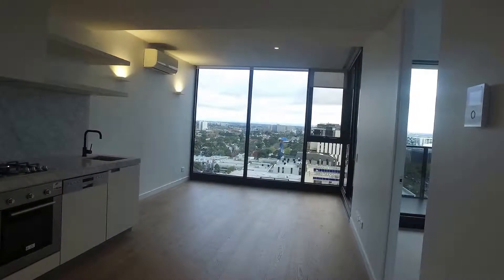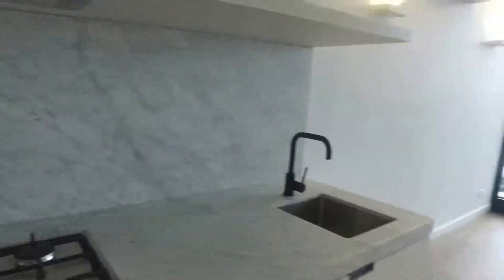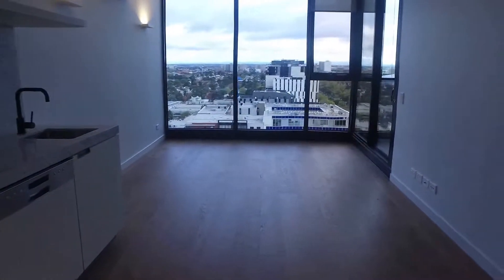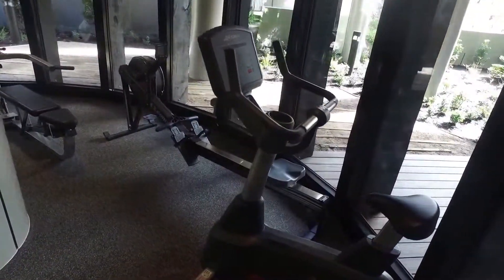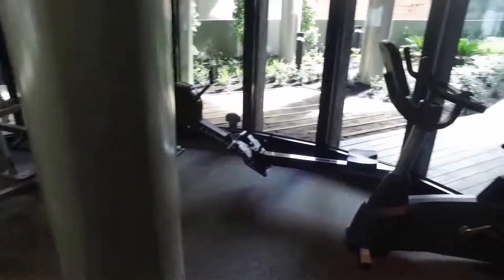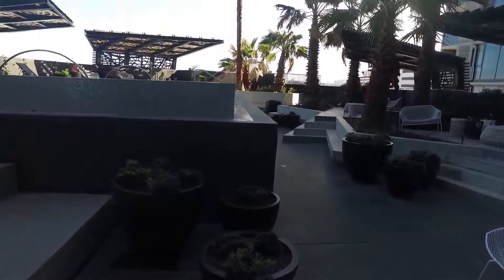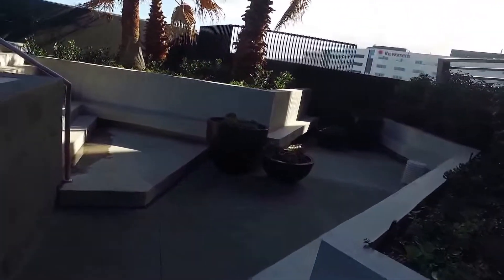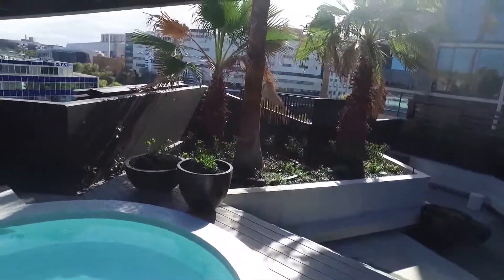Apartments for Rent in Melbourne 1BR/1BA by Property Management in Melbourne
This lovely one-bedroom, one-bathroom rental property in Melbourne is sure to impress. It offers a spacious living area with heating and cooling system to keep you comfortable and warm. The balcony which can be accessed from the living room and bedroom is a perfect place for entertainment and relaxation. This apartment has a modern kitchen with electronic appliances. Situated in the heart of Melbourne, you definitely have everything you can think of at your doorstep!

Think this wonderful rental property in Melbourne is right for you? and call our professional Melbourne property managers today! Know someone who might be interested in our apartments for rent in Melbourne instead?